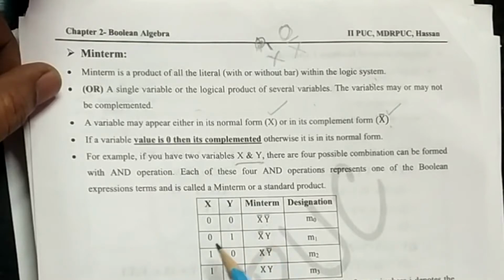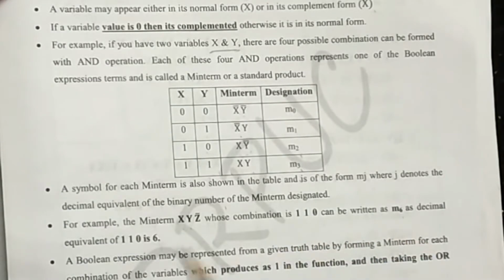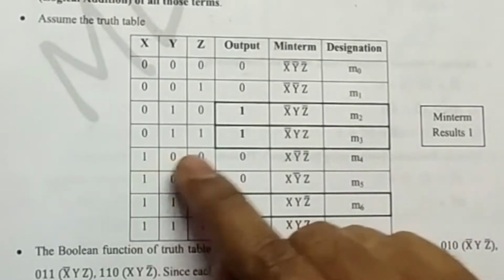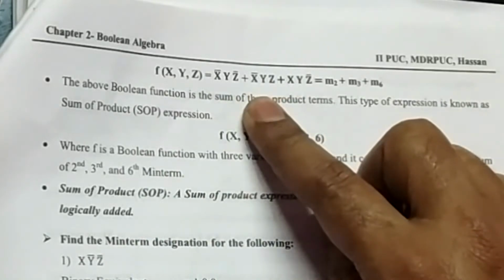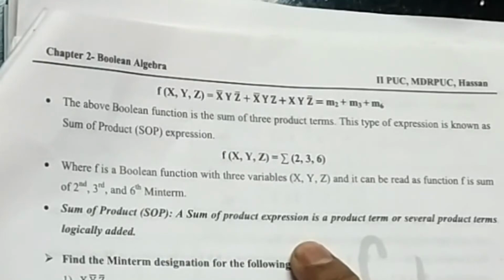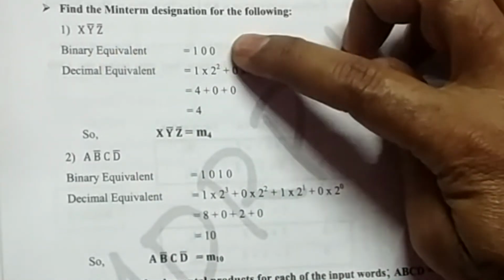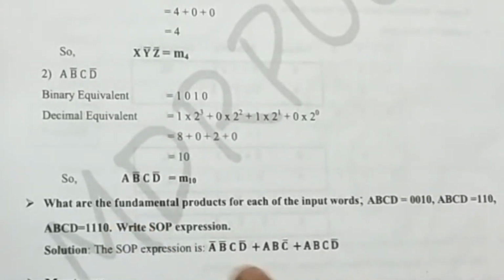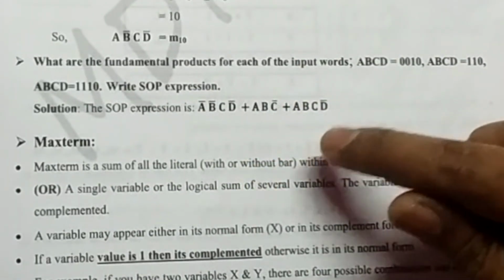PU Computer Science/PU Commerce -Chapter 2: Part 8/10 | II PUC | BOOLEAN ALGEBRA Minterm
PU Computer Science/PU Commerce -Chapter 2: Part 8/10 | II PUC | BOOLEAN ALGEBRA Demorgans Theorem

Dear students, today we will learn

2nd chapter

Boolean Algebra
Minterm

Solving the Boolean Expression using minterm